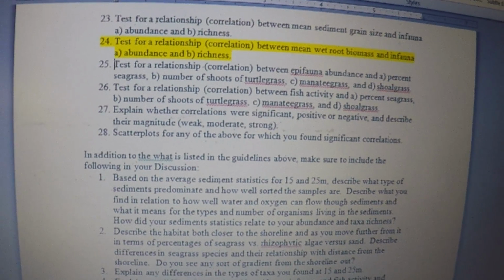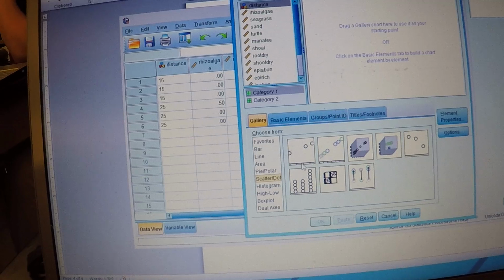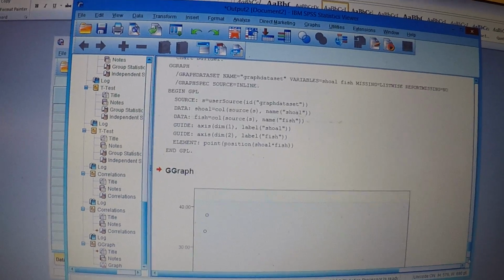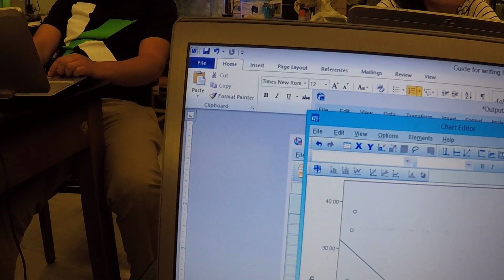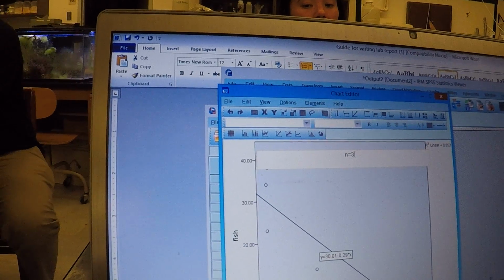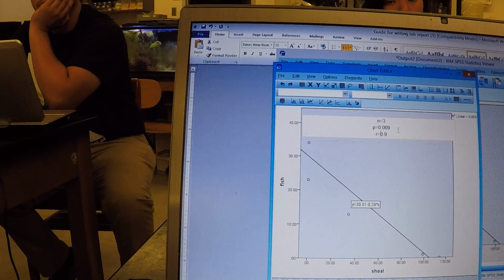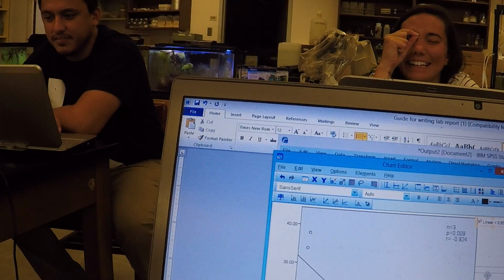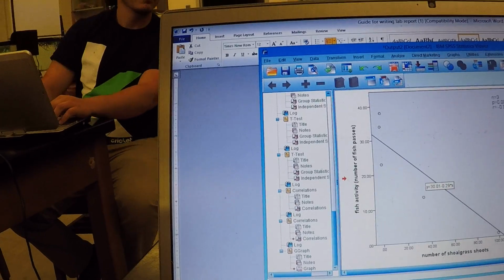7 Making a scatterplot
The sample size (n) on the graph should have been 6 as there were 3 transects with but 2 quadrats each.